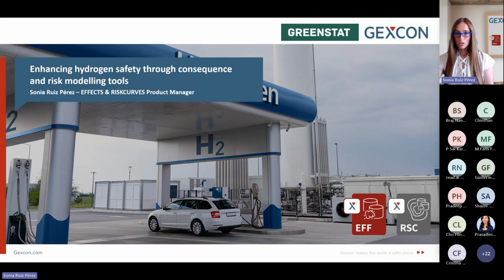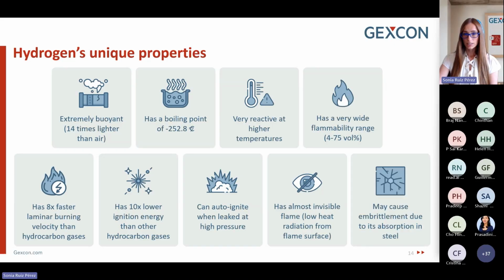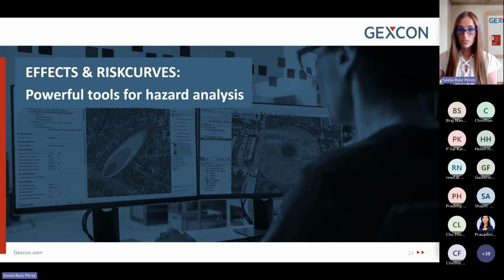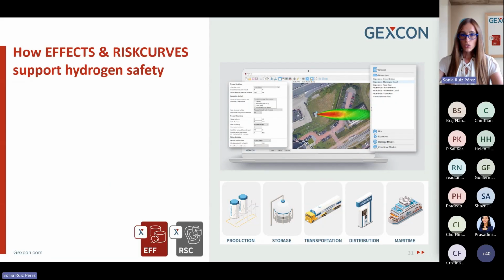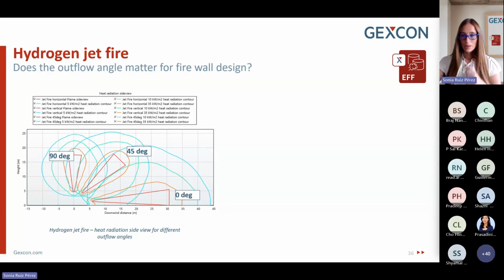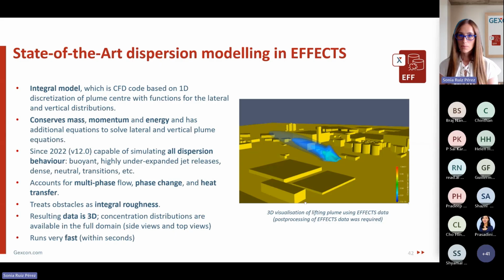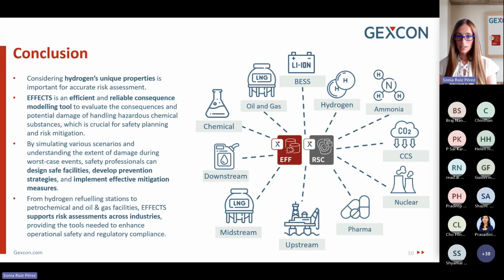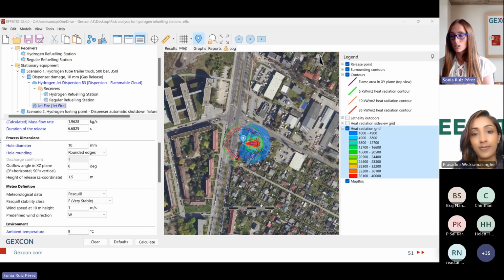Webinar on Enhancing hydrogen safety through the use of consequence and risk modelling software tool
Catch the full replay of our essential webinar on hydrogen safety, led by Sonia Ruiz Pérez from Gexcon Australia, Product Manager for EFFECTS and RISKCURVES. In this session, discover how cutting-edge consequence and risk modeling tools are setting new benchmarks for safety in hydrogen projects.

Watch to Learn:

🔹 The role of loss containment in hydrogen safety
🔹 Key safety considerations for hydrogen operations
🔹 The importance of Quantitative Risk Assessments (QRA)
🔹 A demo of EFFECTS & RISKCURVES for safe decision-making
Gain valuable insights and practical tools to implement safer hydrogen practices in your projects.